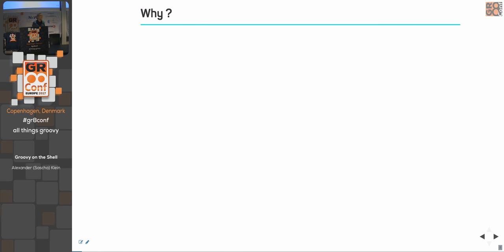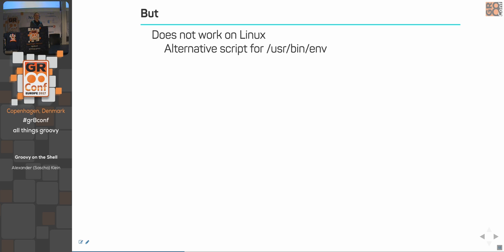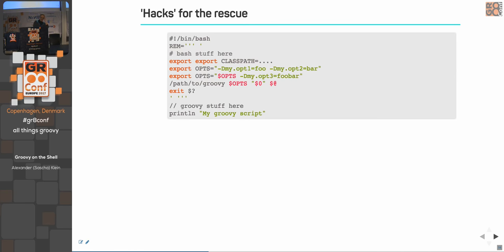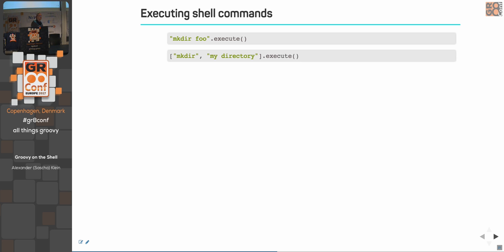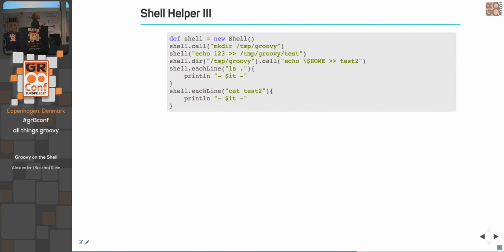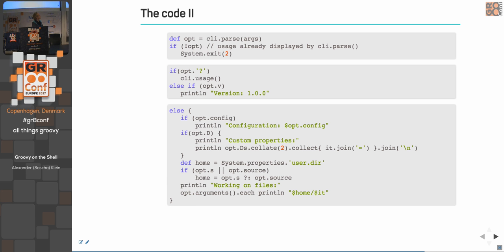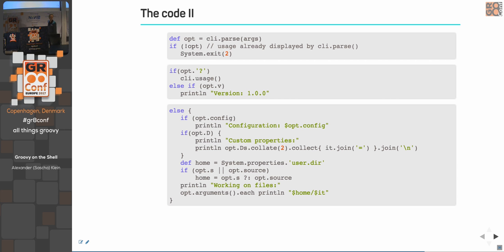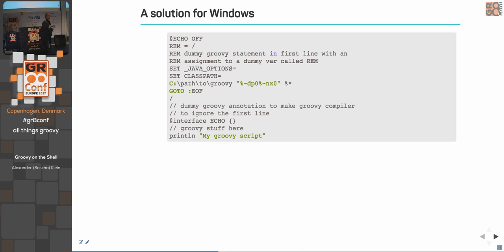Groovy on the Shell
Groovy is a powerfull development language with a lot of features and almost all we need. As we all are familiar with Java, Groovy and many libraries, why don't we use it to write scripts for system-automation? This session will show the best practices and how to overcome some obstacles when writing shell-scripts using Groovy.